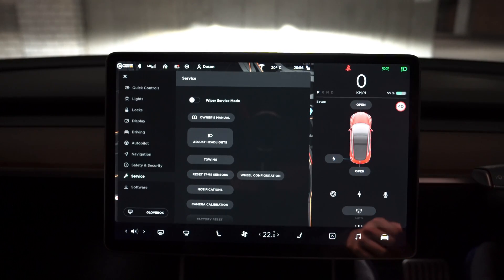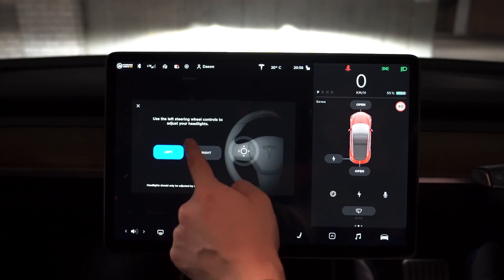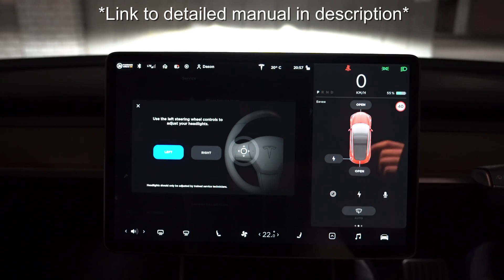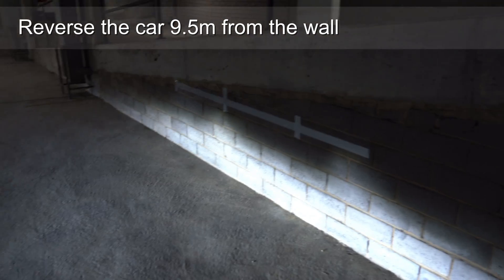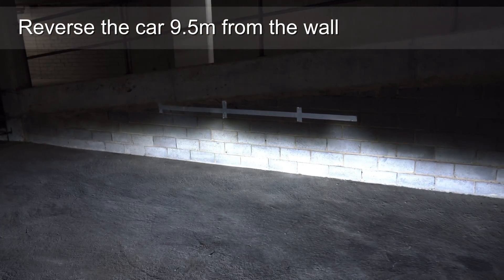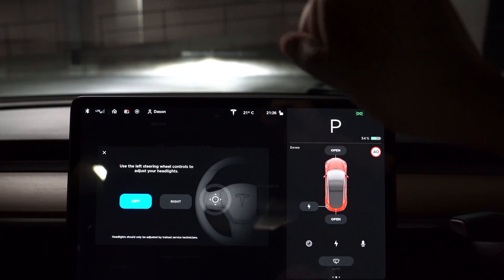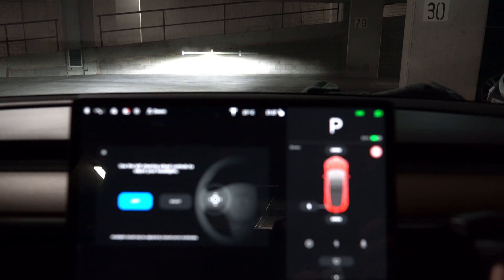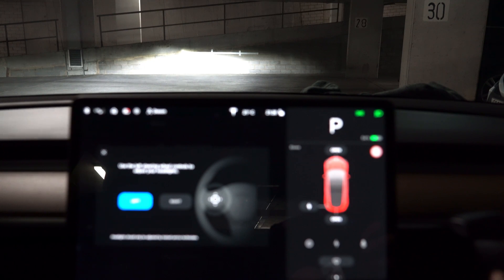How to actually adjust your reflector Tesla Model 3 headlights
A quick video demoing how to roughly perform a reflector headlight adjustment for a Tesla Model 3 (RHD)